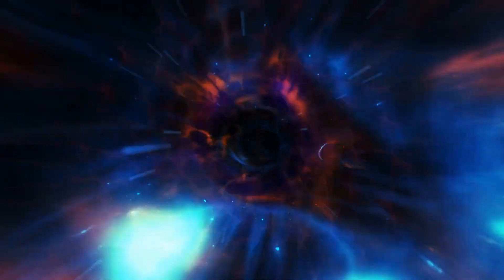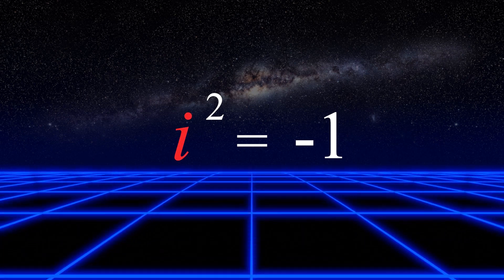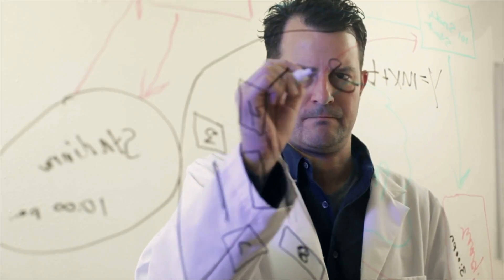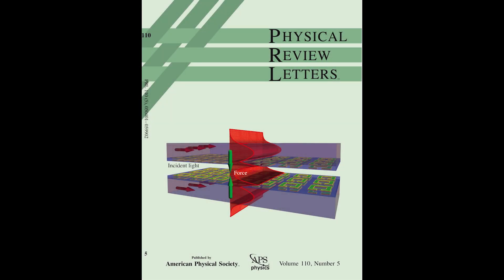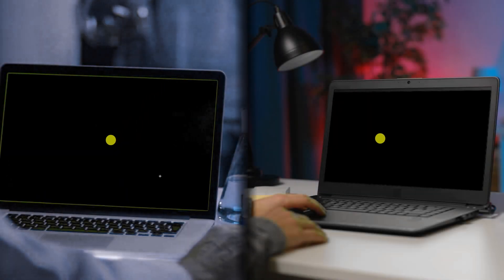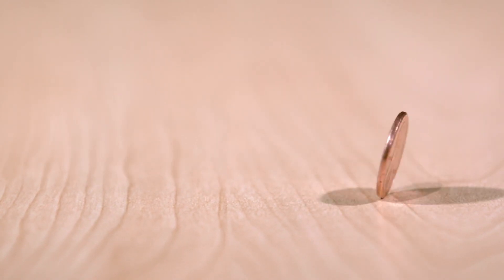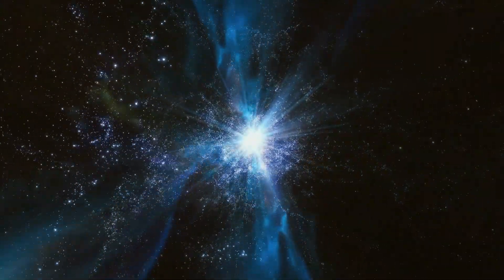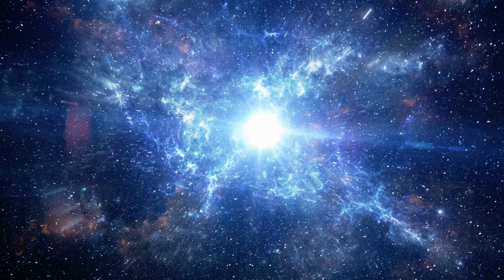The key to "the parallel world " is "imaginary numbers" |Eye of Truth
Type I through VII civilizations

Chapters
0:00 the existence of spiritual world
1:05 imaginary numbers
3:17 quantum mechanics must be complex
7:55 quantum entanglement
10:13 the realm of consciousness